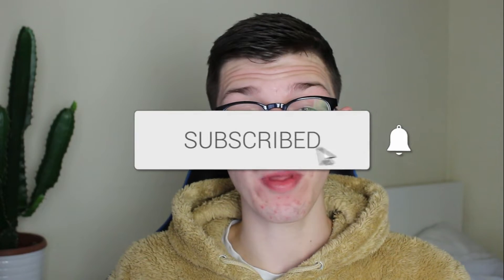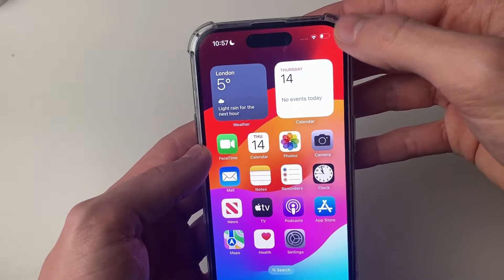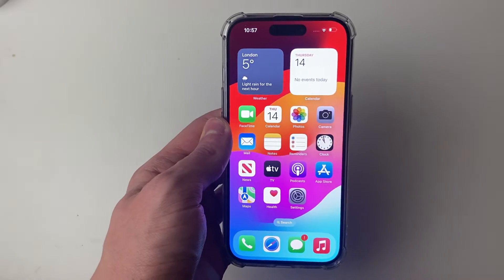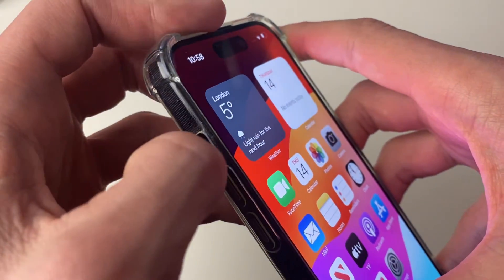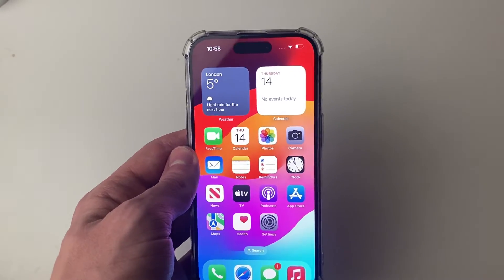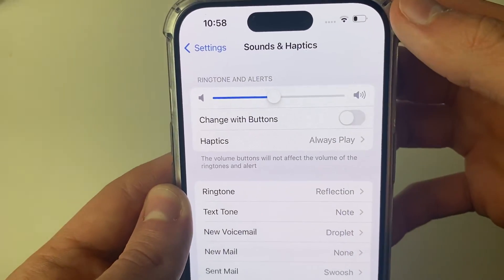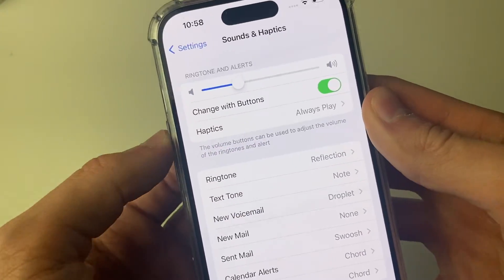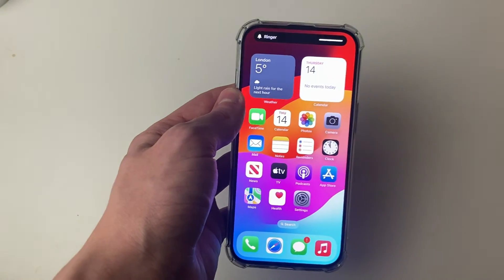How To Fix iPhone Not Ringing For Incoming Calls - Full Guide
Learn how to fix iphone not ringing for incoming calls in this video.

GuideRealm